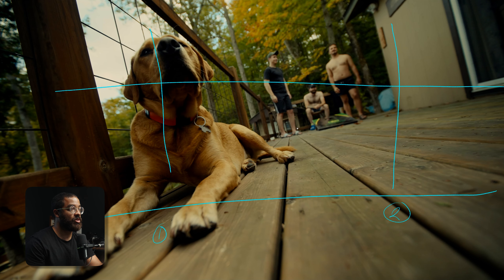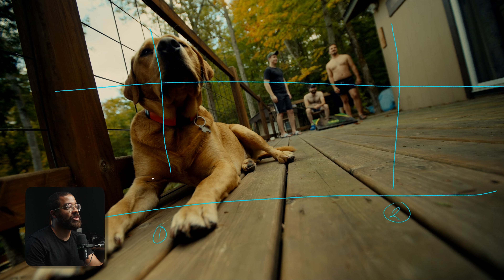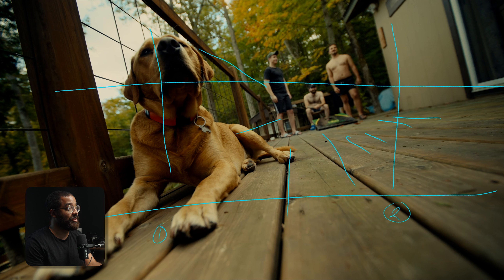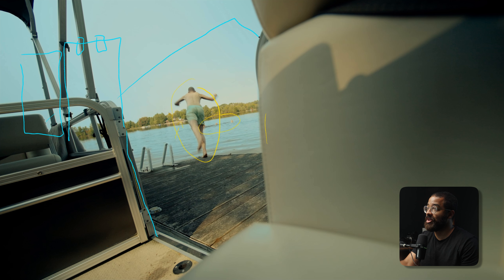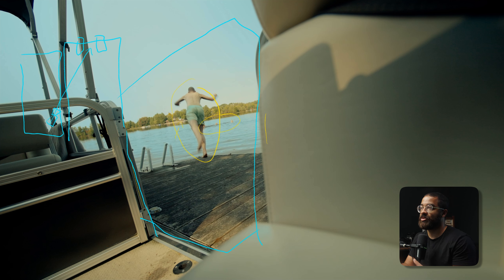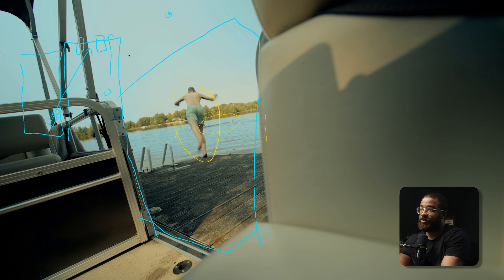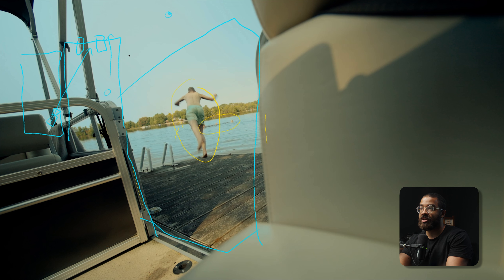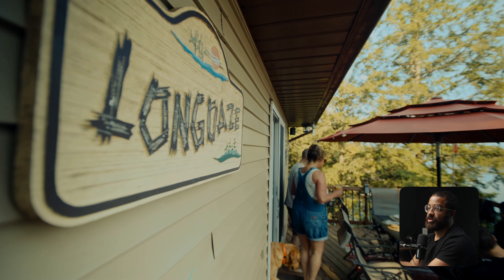Avoid These Mistakes with Wide Angle Lenses: Cinematography Breakdown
Let's talk wide angle lenses! We love our wide angle lenses and use them often for most of our shoots. We wanted to talk about how to shoot with them and break down some cinematography Zach shot recently.

💡 Unlock Pro-Level Lighting Skills, Build Confidence, and Boost Your Income in Filmmaking.
Join us at Cinematic Lighting Lab for exclusive pre-sale pricing (Only 98 Spots Left!)
🎥  EQUIPMENT
Camera [Sony FX3]